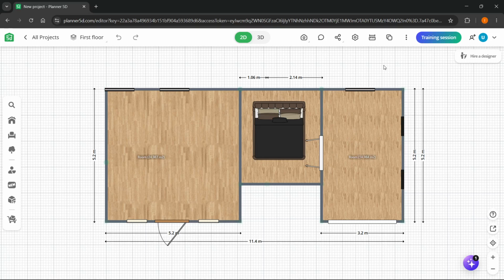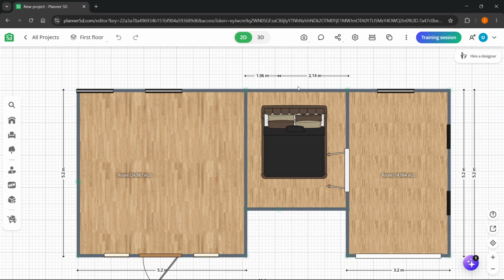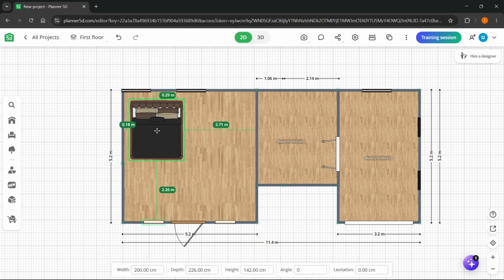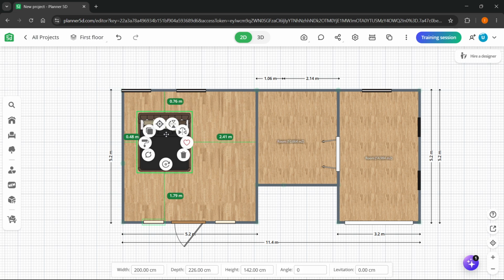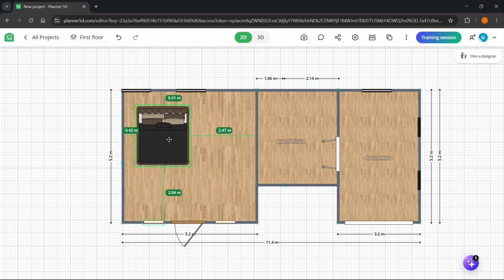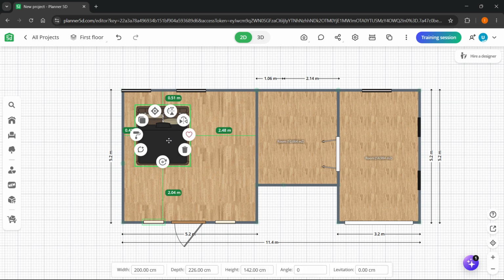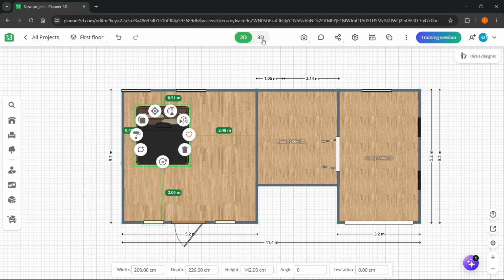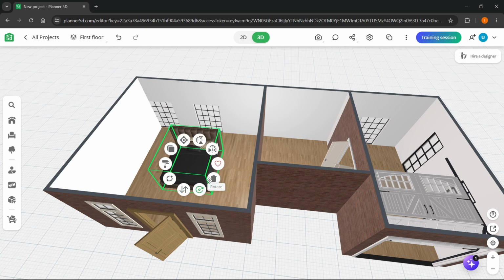How To MOVE OBJECTS In Planner 5D (QUICK & EASY) 2026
In this video, I'll show you how to move objects in planner 5d. This is a full guide on how to reposition and arrange items within your planner 5d projects in 2026. In case you've been trying to adjust the layout of your designs in planner 5d, this is the video you need to see!